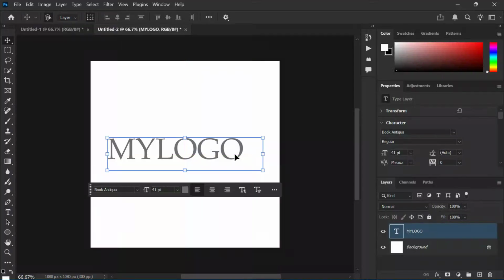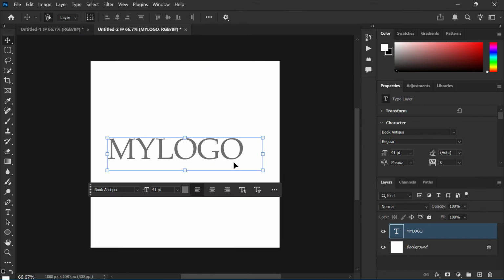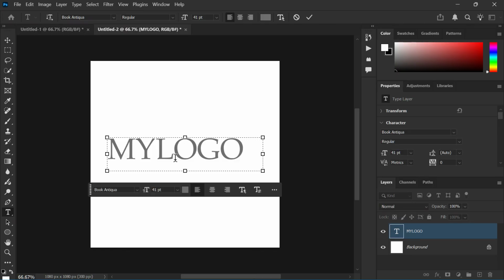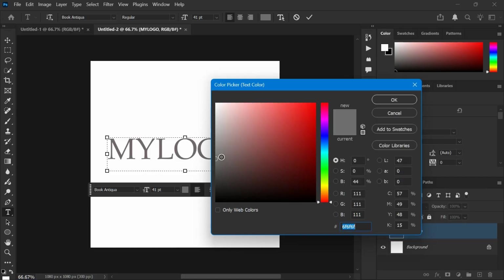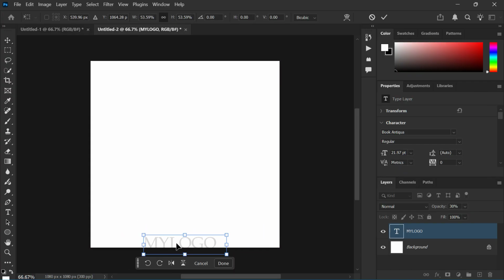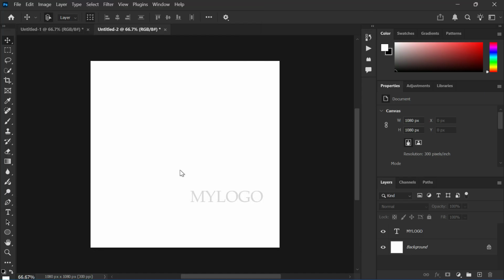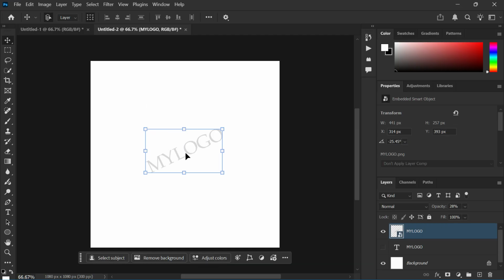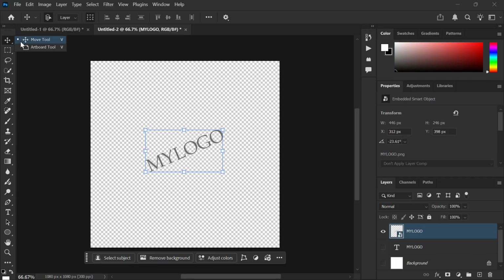How To Create A Watermark In Photoshop (2026 Easy Guide)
Learn how to create a watermark in Photoshop using text or a logo PNG. This step-by-step tutorial shows how to customize, adjust opacity, and save your watermark for reuse.

Timestamps:
0:00 Introduction
0:30 Create A Text Watermark
1:41 Create A Logo Watermark
2:30 Save Watermark For Reuse
3:11 Outro & Final Tips